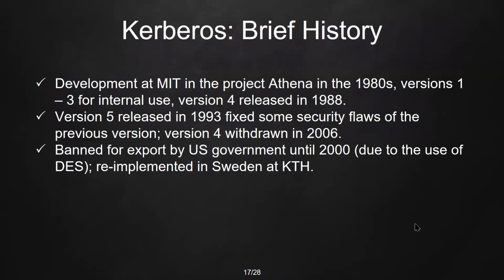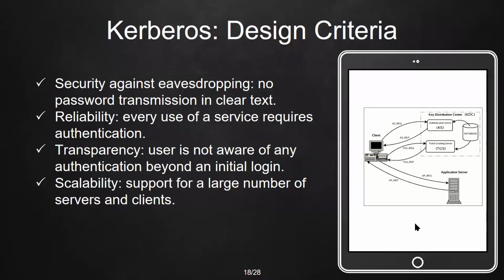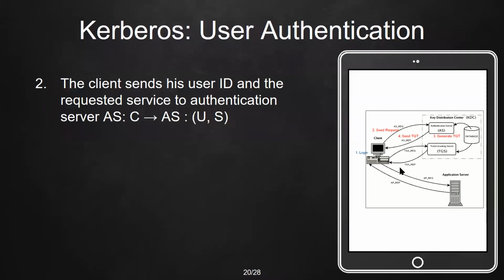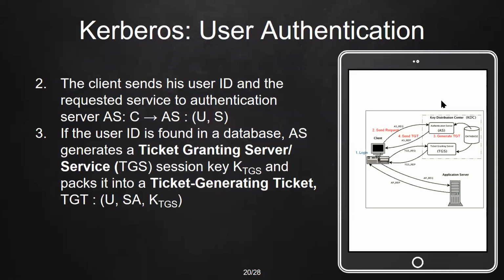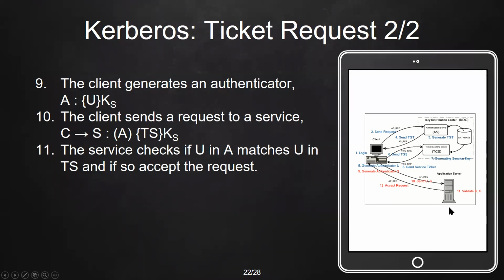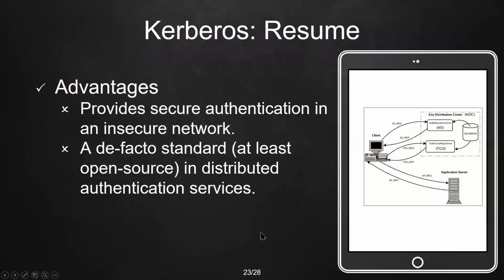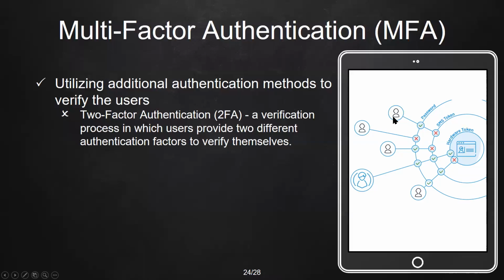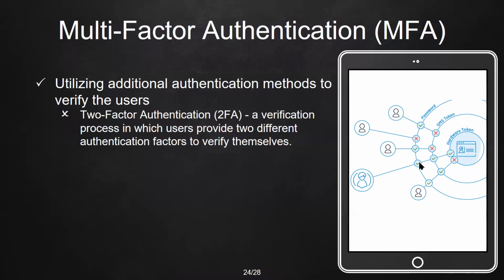CSC662 Lect3 pt2